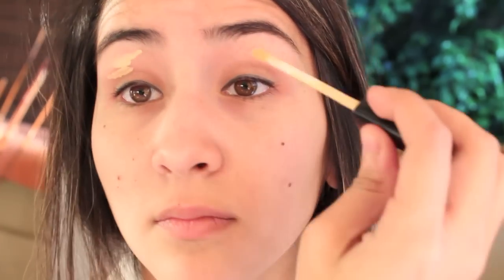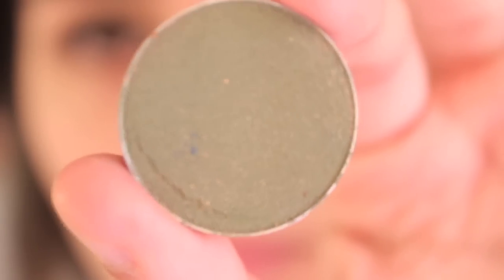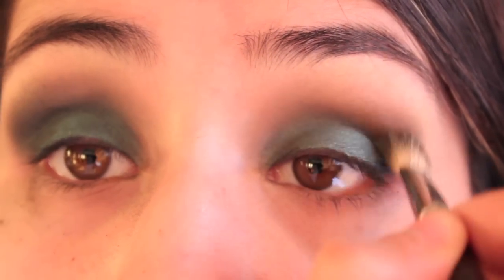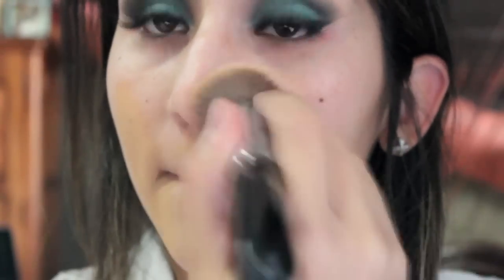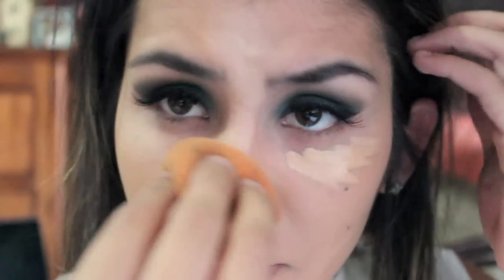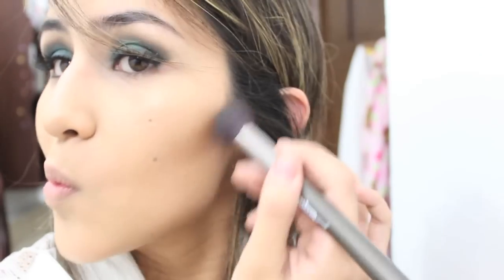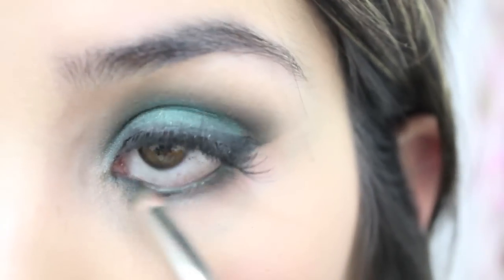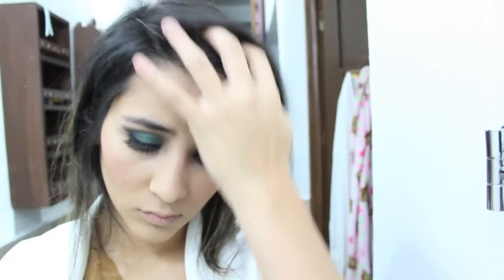Envy Smokey Eye - MakeupGeek Eyeshadow Tutorial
Happy Holidays to you all!
this is a recreation of jaclyn hill smokey eye! she is a muse and an artist..
address: 3120 Forest Park Blvd. Apt. 418 Area Code: 76110